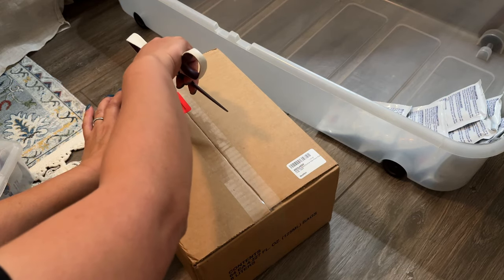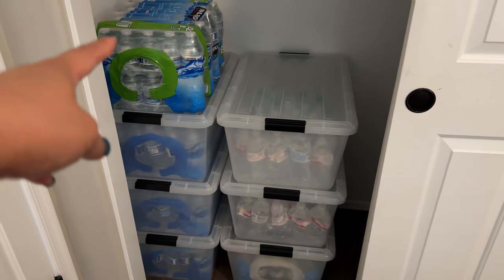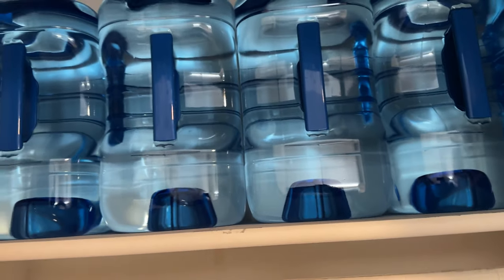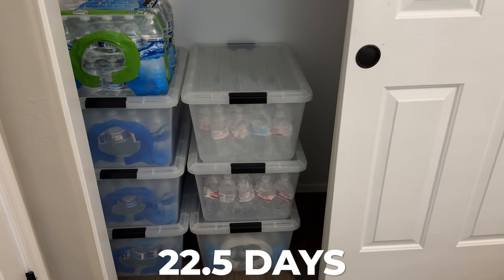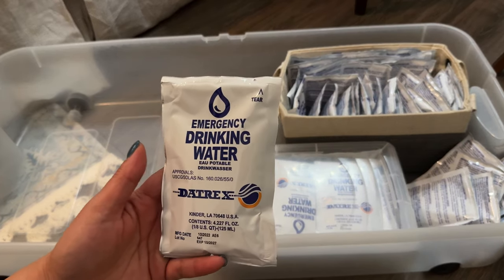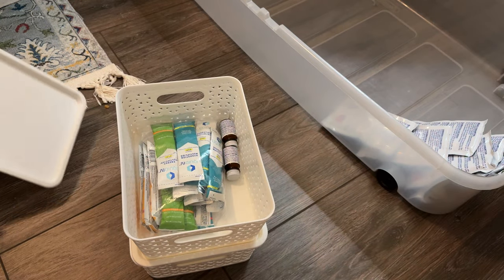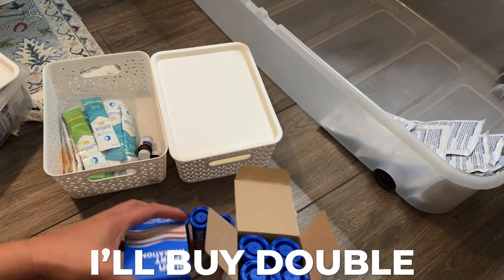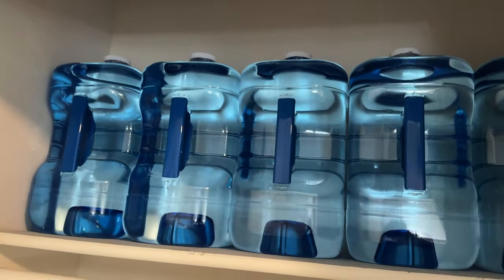How I Store Emergency Drinking Water | VLOGmas Day 8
Emergency drinking water can be a lifesaver, so it's important to have a way to store it. In this video, I'll show you how I store emergency drinking water so you never have to worry about running out!

📸 The Equipment I Use:

1. CANON 70D
2. LIGHTING SET
3. RODE MIC
4. BLUE SNOWBALL CONDENSER MIC
5. PNY 128GB HIGH-SPEED SDXC MEMORY CARD